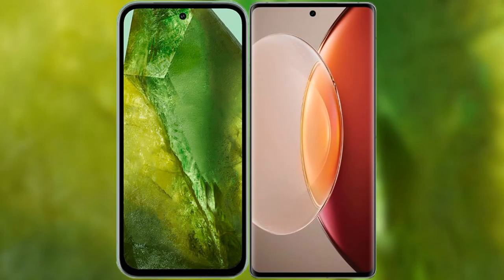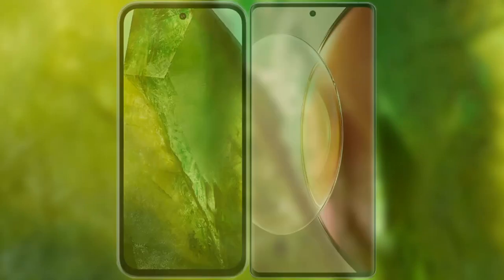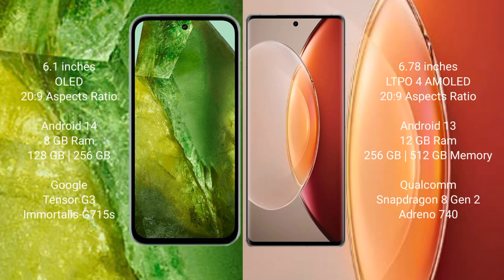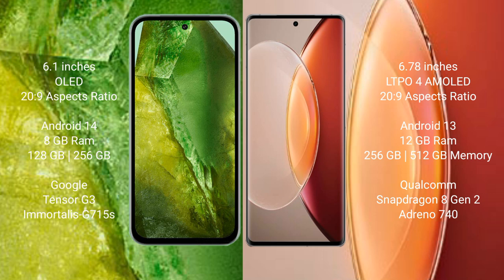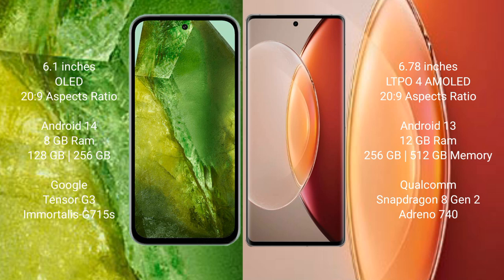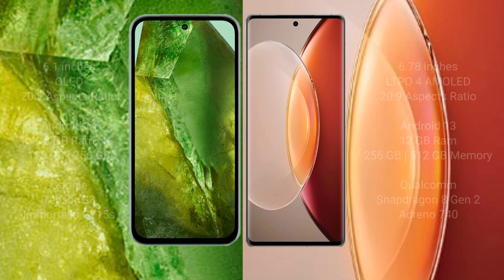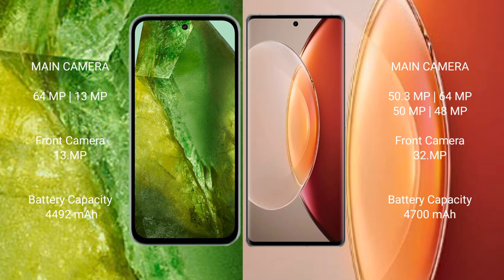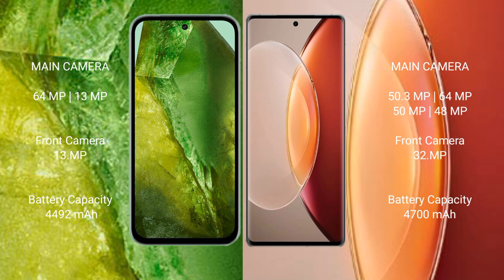Google Pixel 8A vs Vivo X90 Pro Plus Review